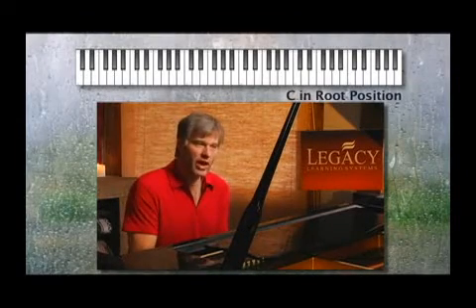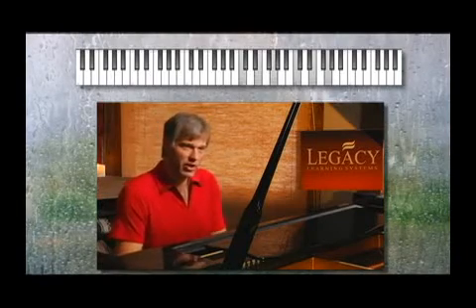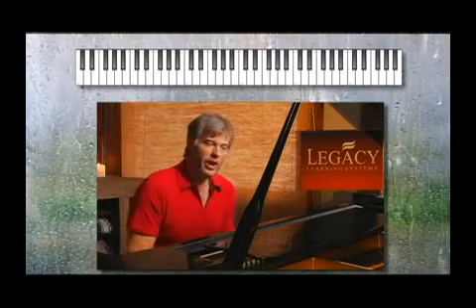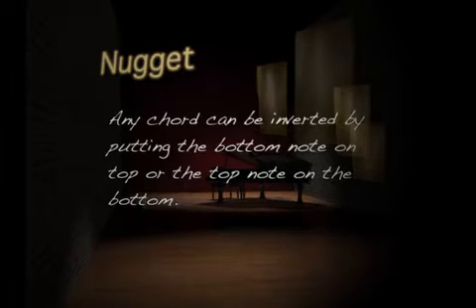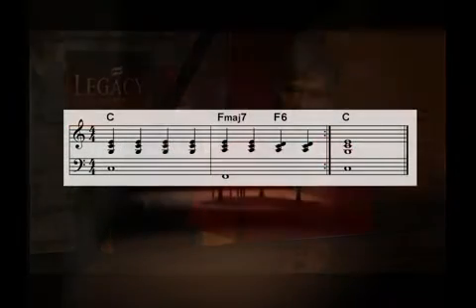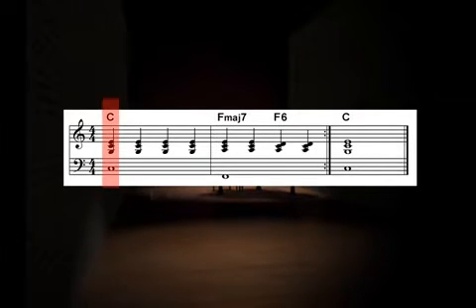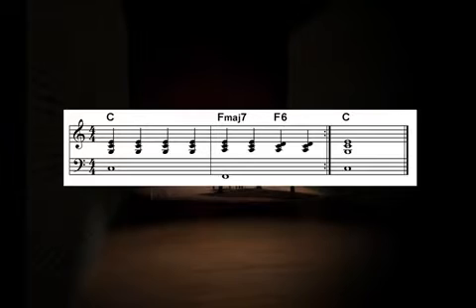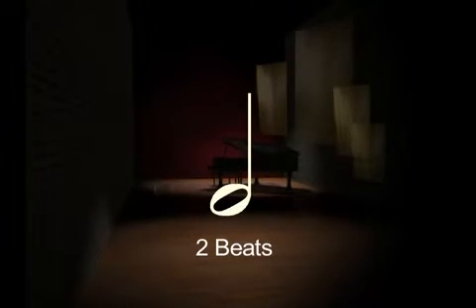Learn & Master Piano 11 Session 6; Upside Down Chords